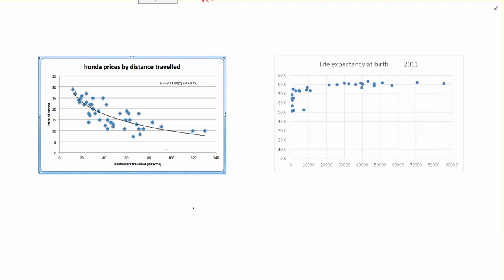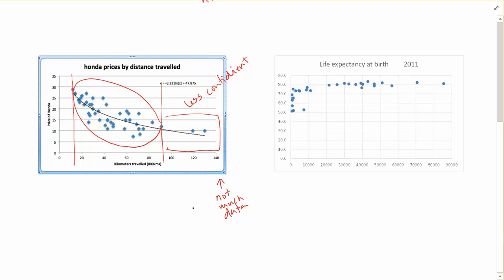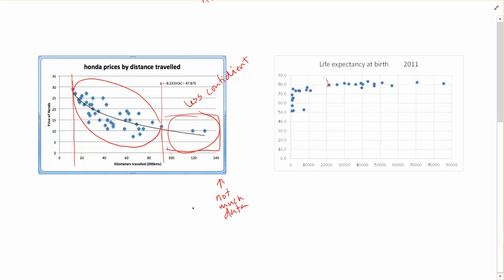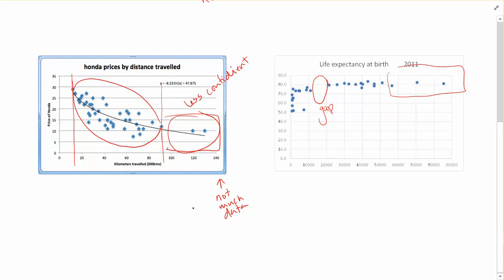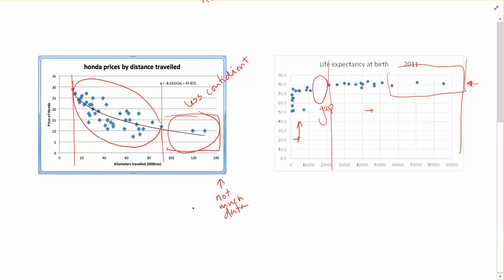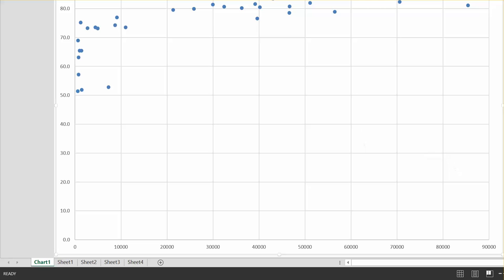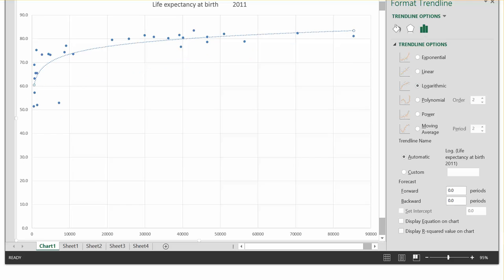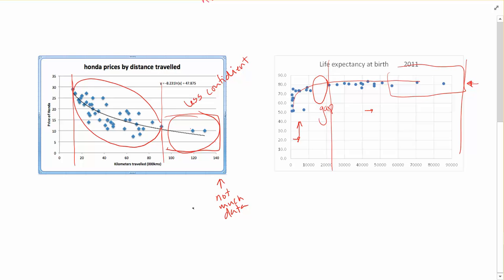bivariate what do gaps in your data mean or lack of points